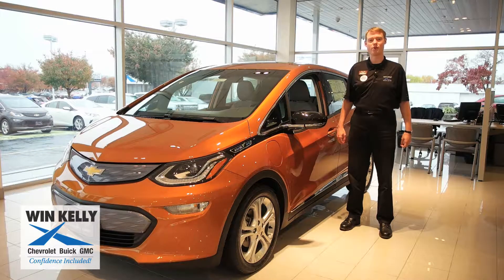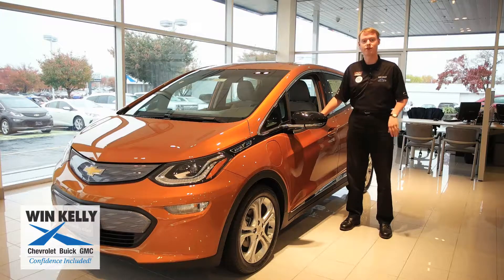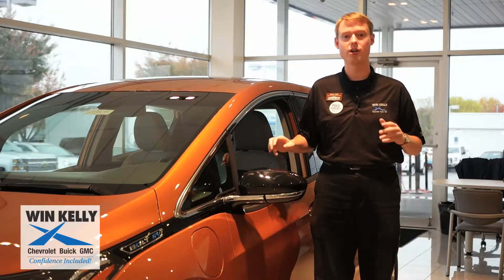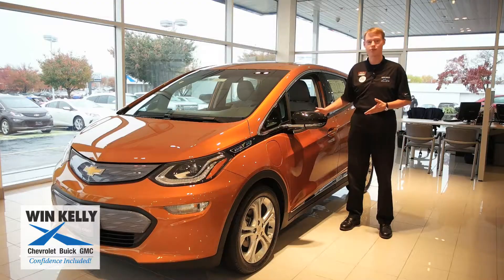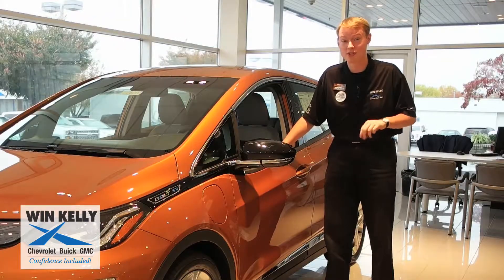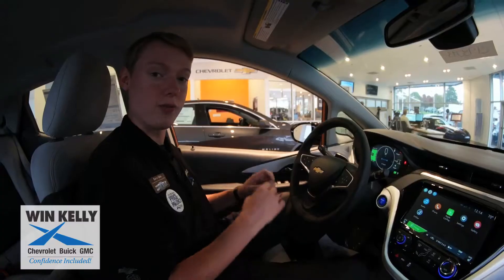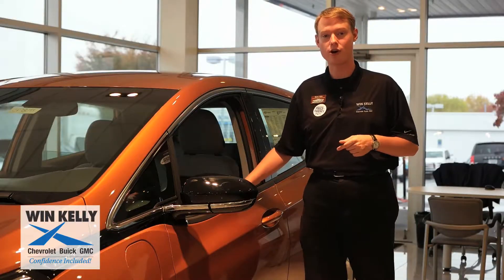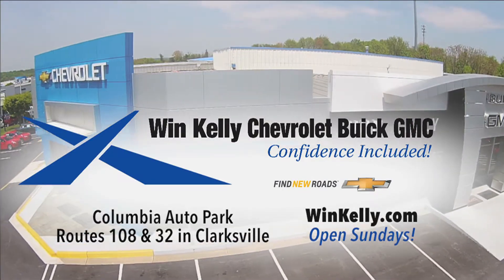Win Kelly 2017 Chevy Bolt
Win Kelly Chevrolet Buick GMC Product Specialist, Barry Geis, provides an up close view of the new 2017 Chevrolet Bolt. Learn about the amazing features of this electric vehicle and why it was awarded Motor Trend Car of the Year.